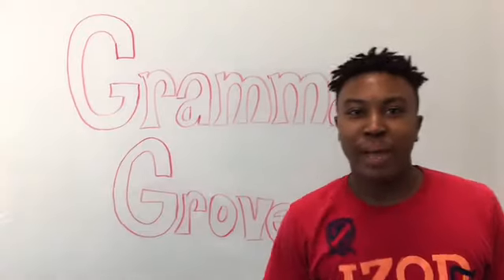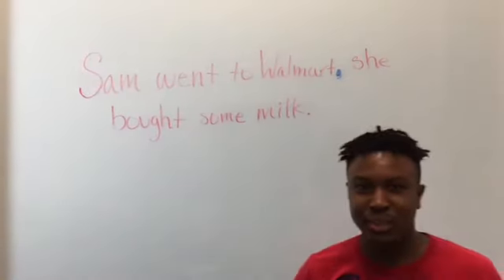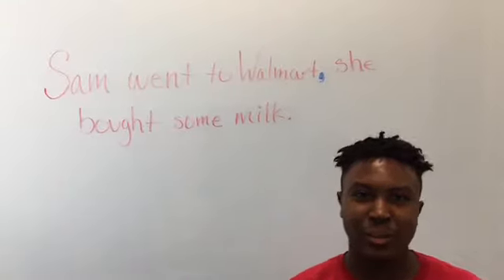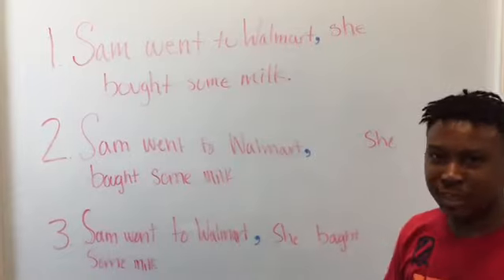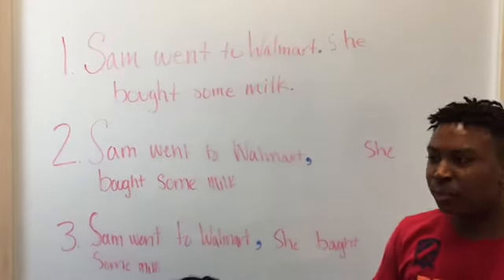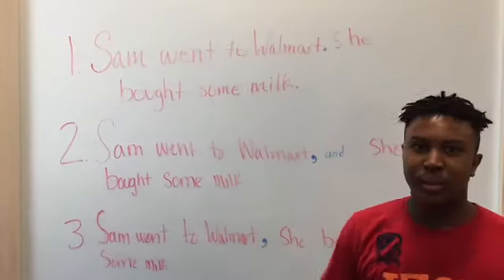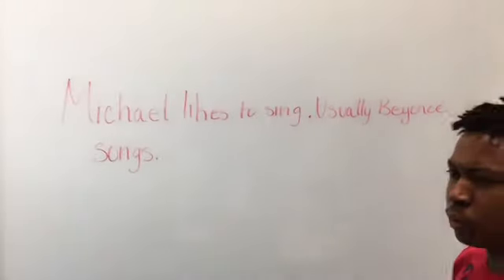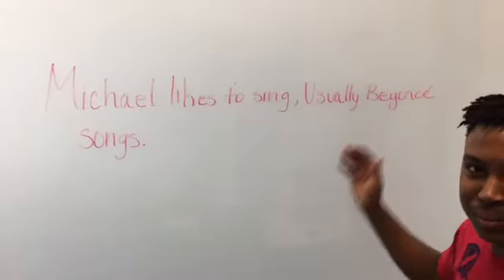Grammar Grove: Comma Splices